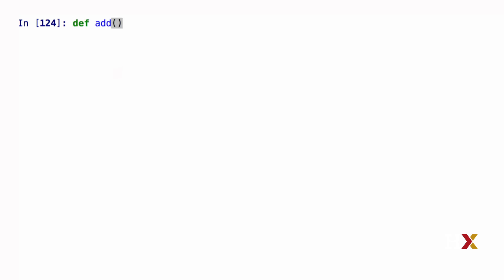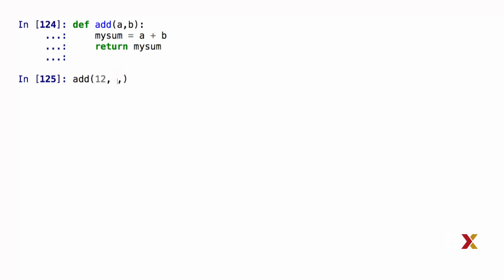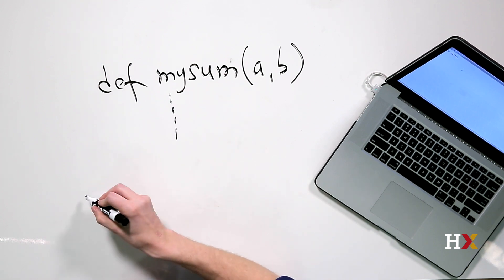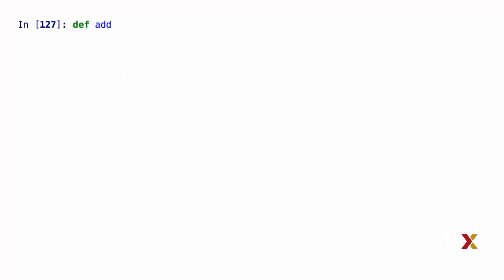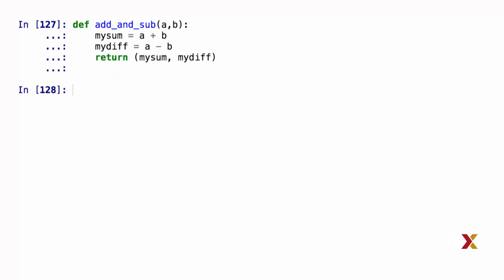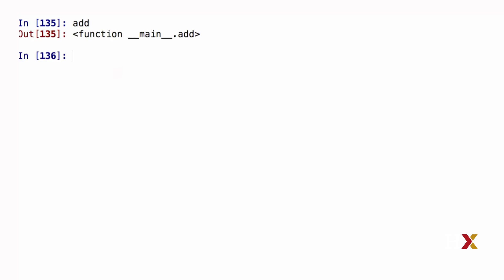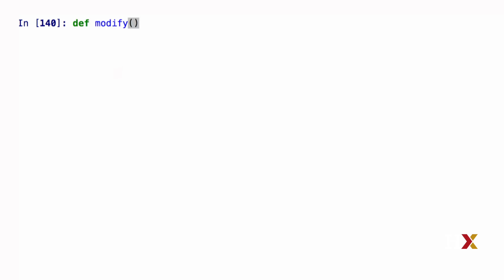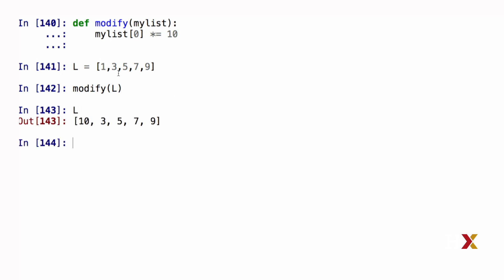HARUPRXX2016-V002000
DatPyv1x_s01_ss03_u07_c--_12172015_RC_v1fa_1.3.7: Introduction to Functions_Branded-_edxmstr_v1.mp4